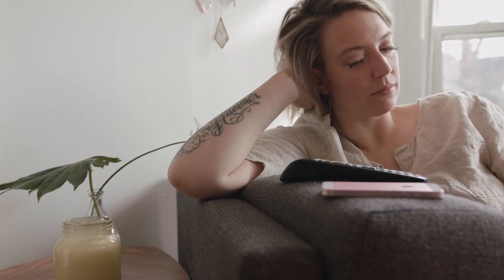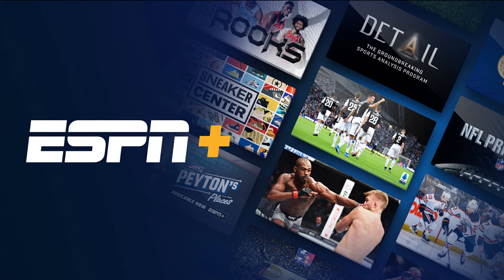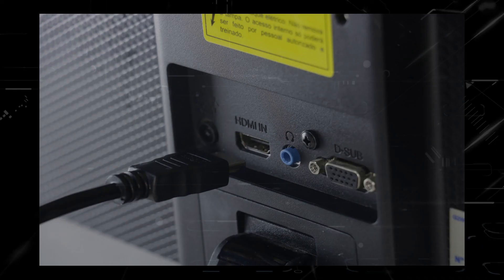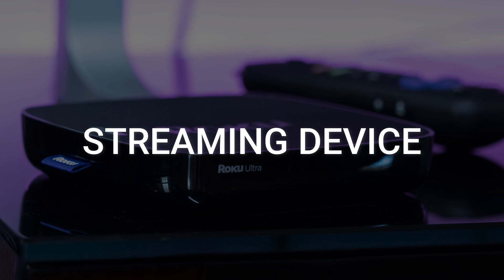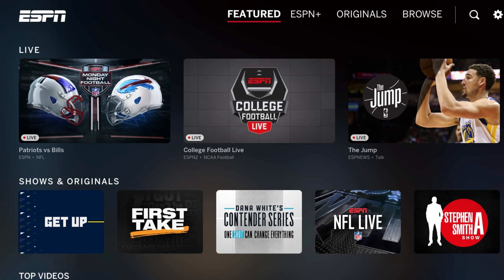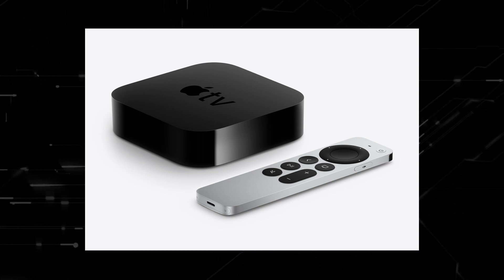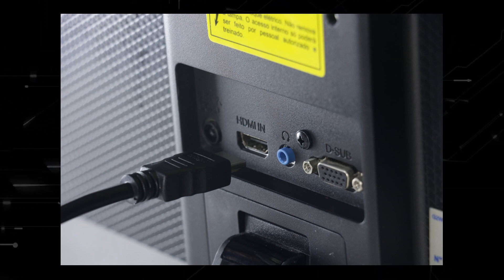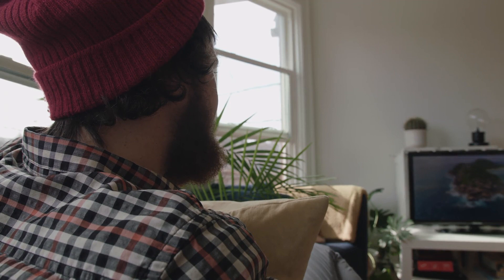How To Get ESPN Plus on ANY Philips TV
This video will show you how to get ESPN+ on any Philips TV.

Use one of these to get ESPN+ on your TV:
Get a Fire Stick Here :